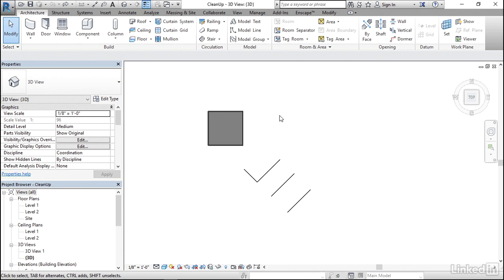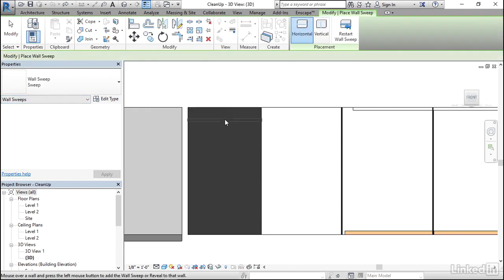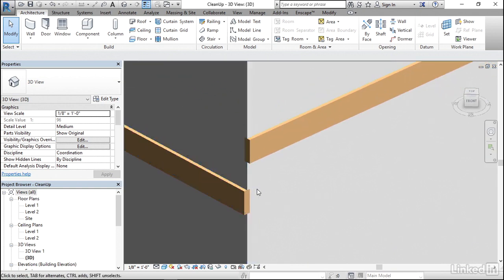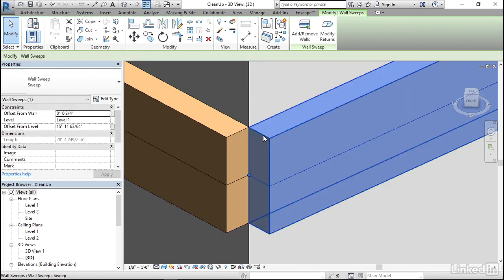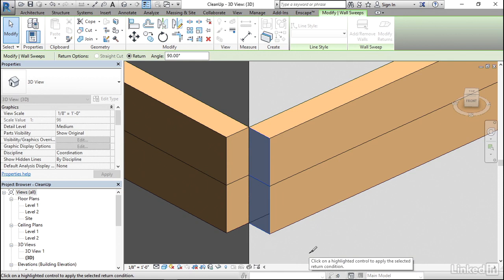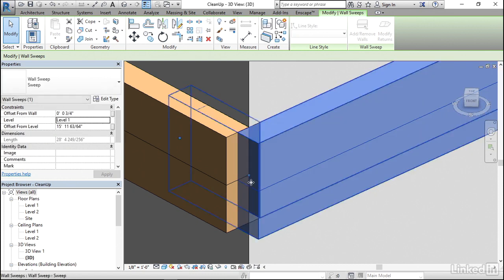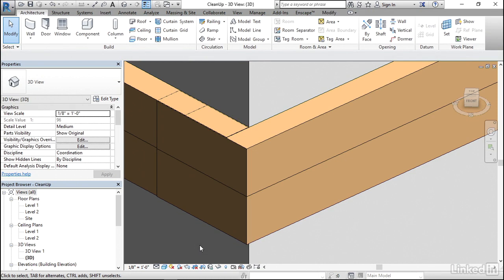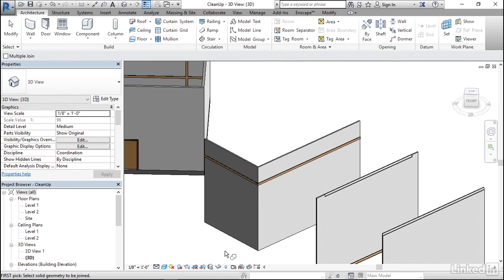22 Fix sweep conditions